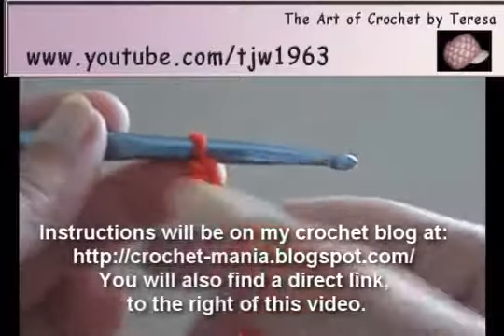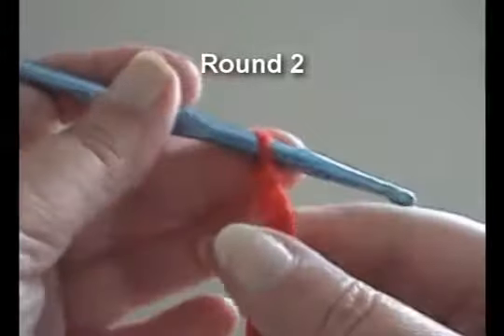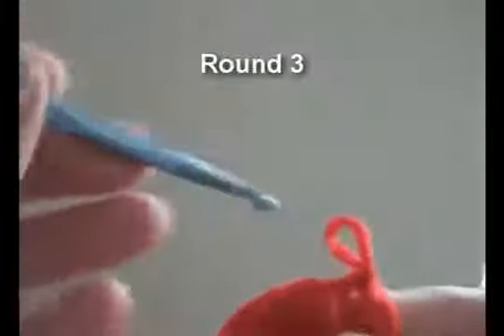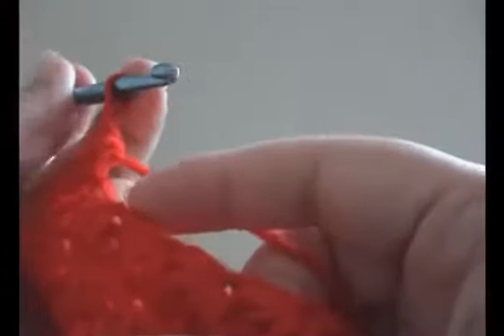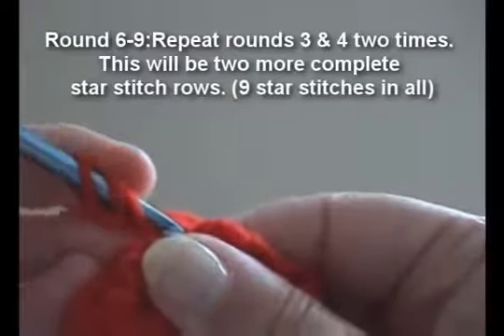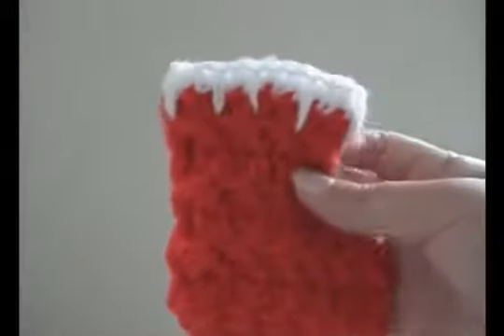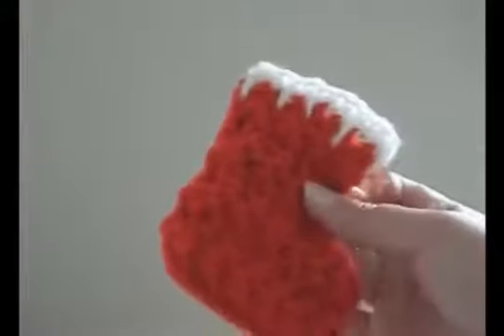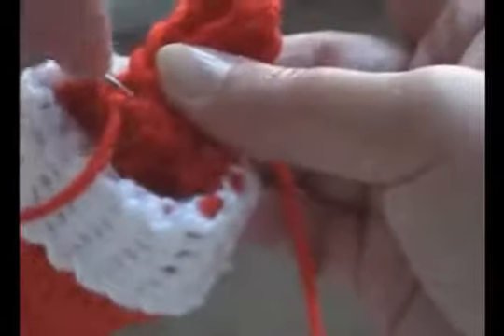Left Hand Crochet: Christmas Stocking Tutorial